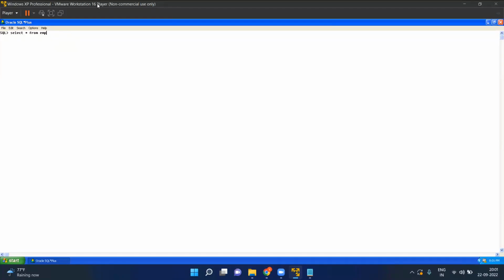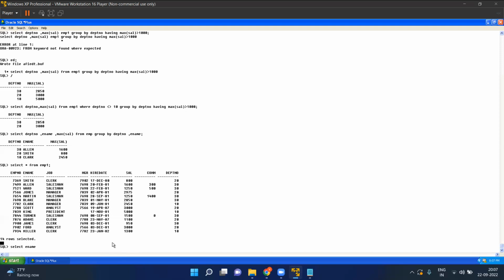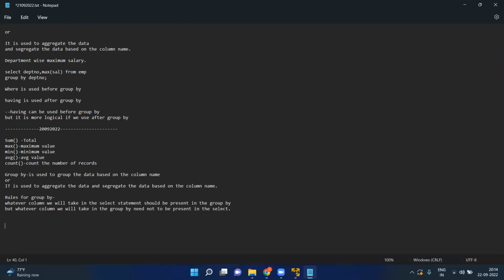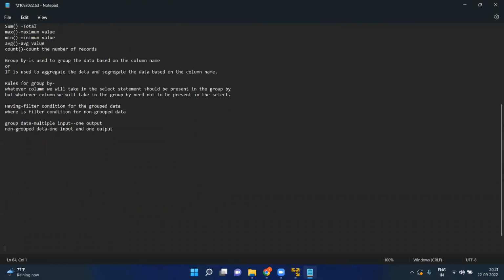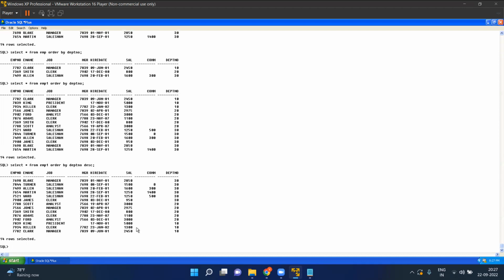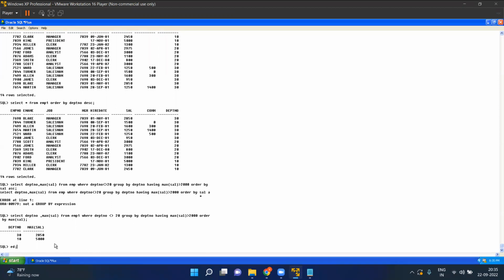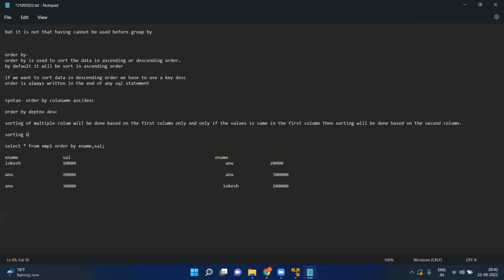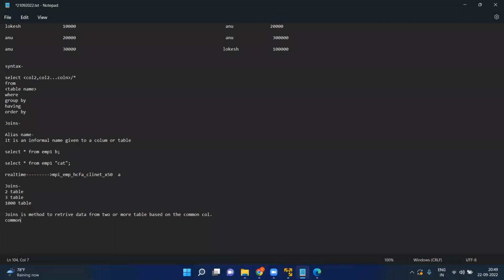Aggregate function sum(),max(),min(),avg(),count(),group by,having,order by,testing-8210139296